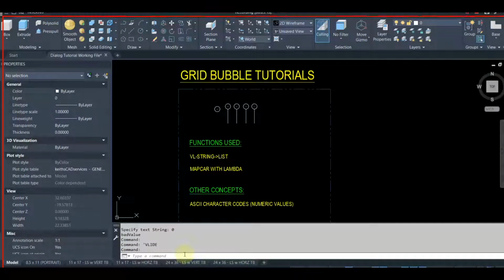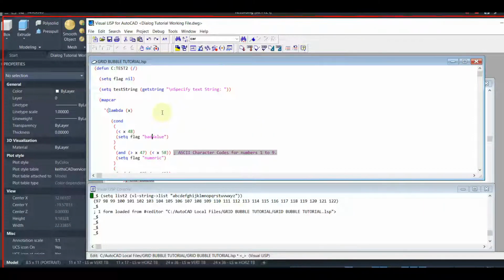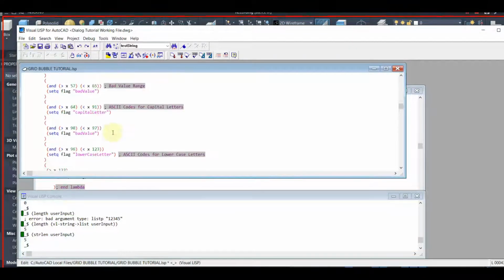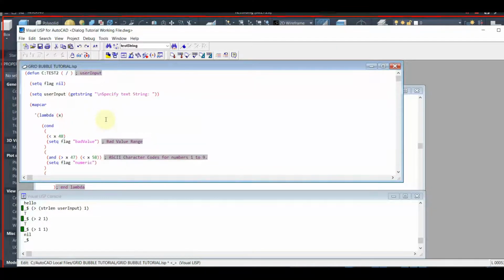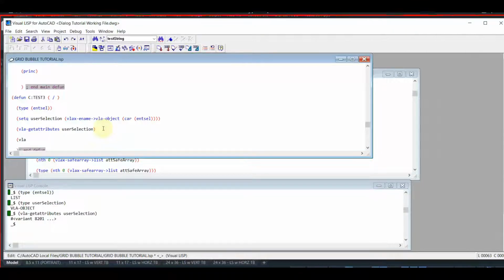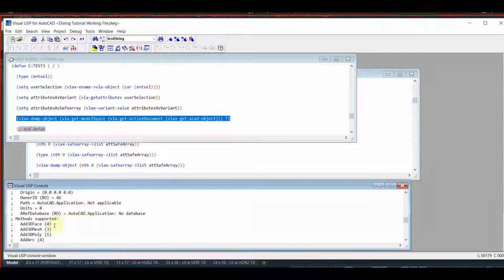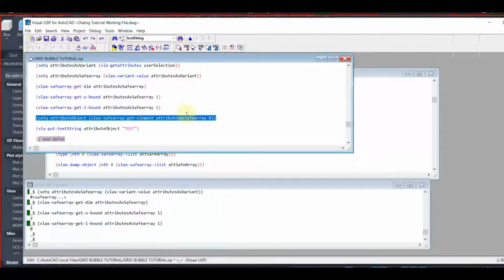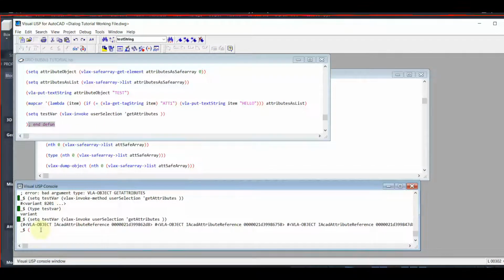AutoLISP & Dynamic Blocks - Part 2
In 2-1 we start off by building on a concept of using ASCII character codes. This solution is key to allowing us to implement both automated numbers and lettering.
Later in the series you'll see how this actually ties into the rest of the code.

In 2-2 (at about 27:45) we start working with the block attribute. This part is very important. You can skip 2-1 and come back later, but it's highly recommended not to skip 2-2